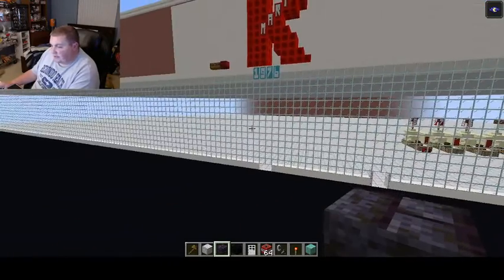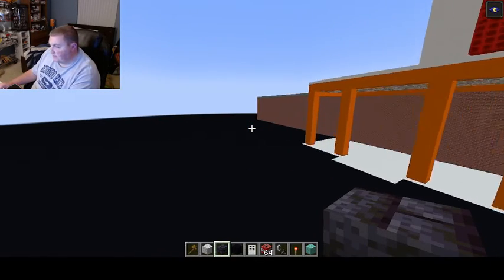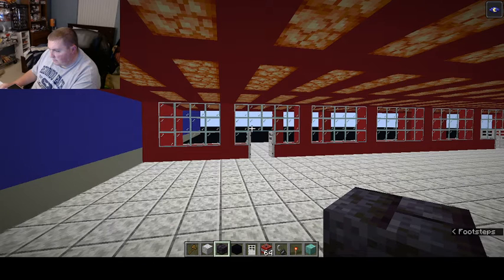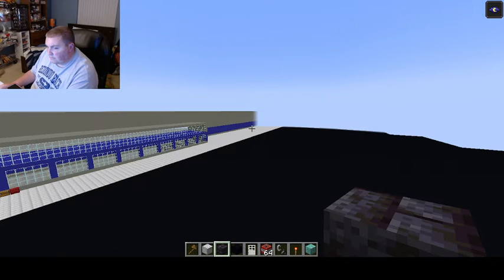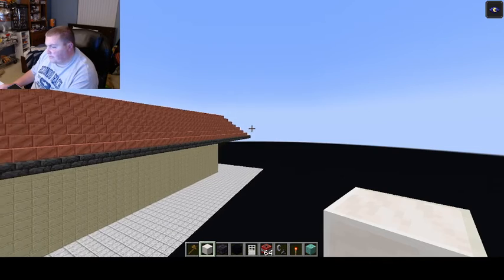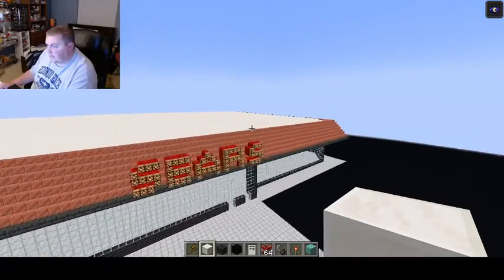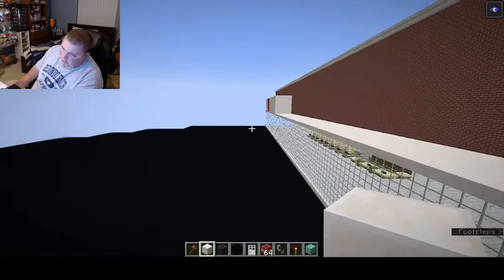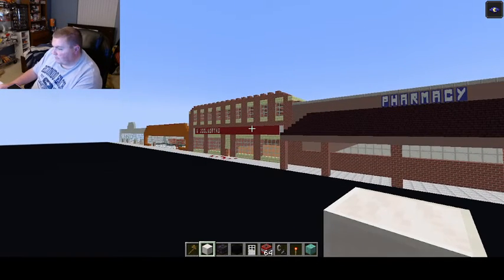ktmall walkthrough/work in progress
my fictional mall i have been working on since 12/25/20 i would like to thank all of the people on discord for the help and suggestions